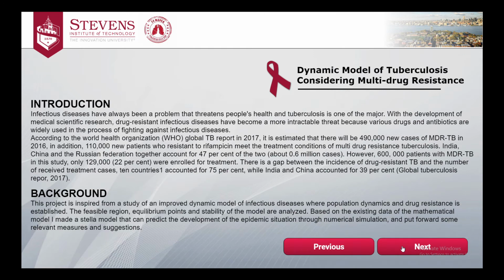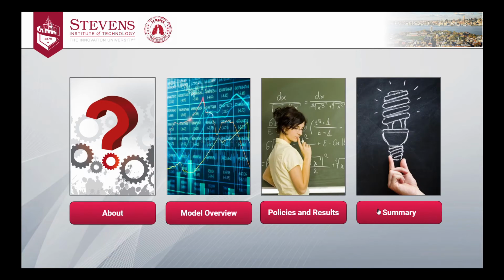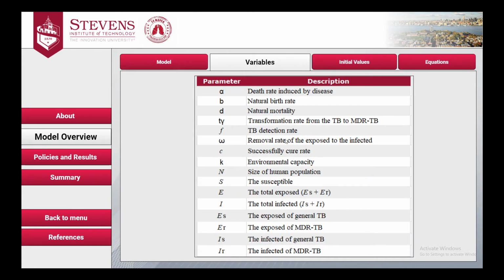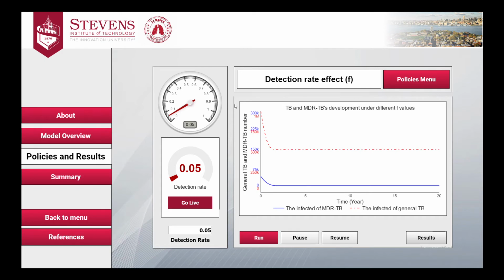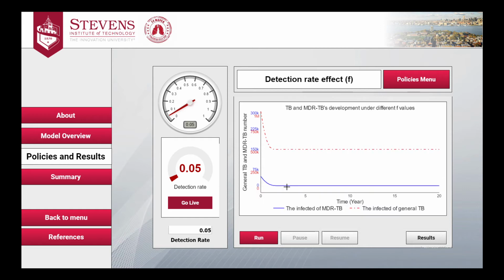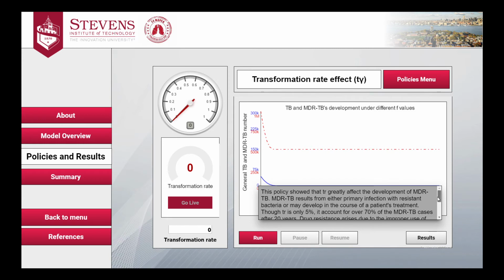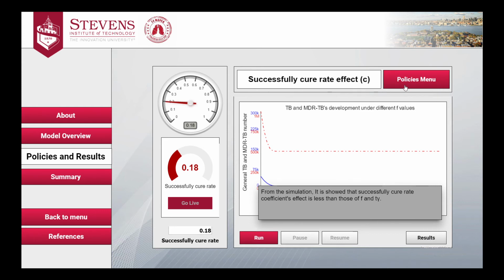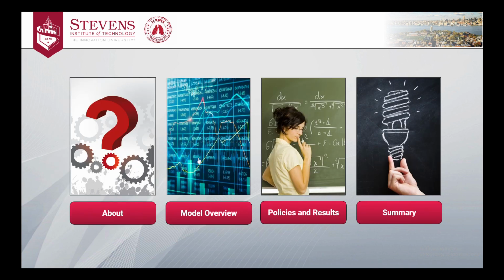SYS Final Project